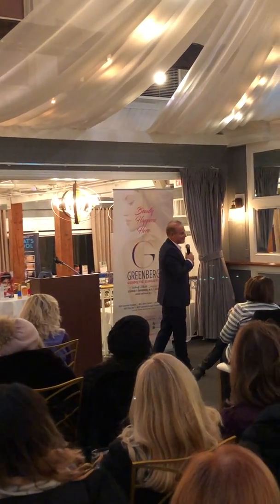Beauty Bash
Dr Greenberg talks about how to achieve natural results with surgical and non surgical approaches